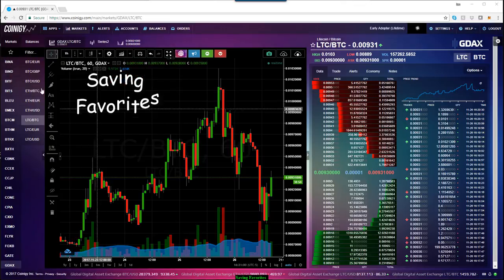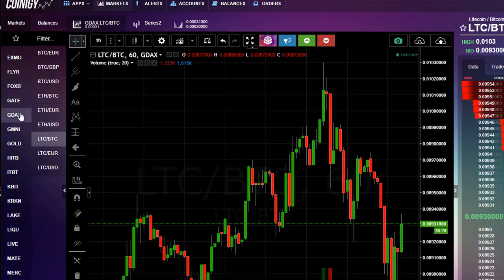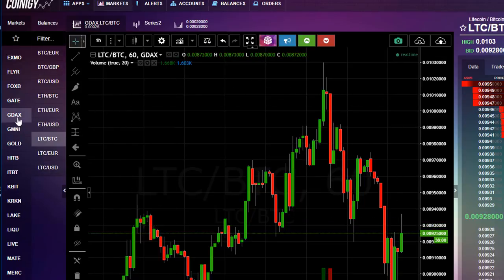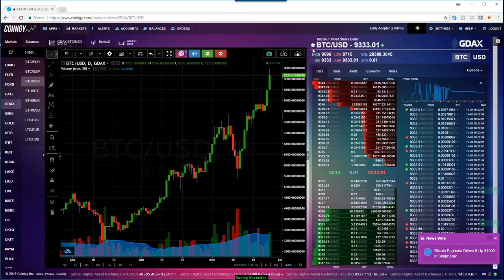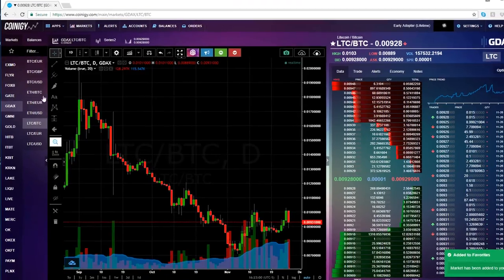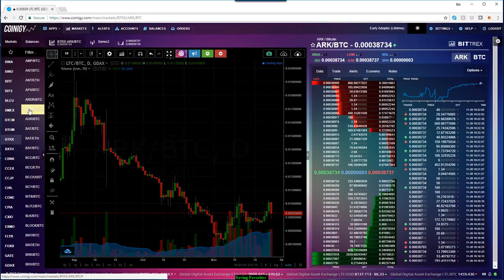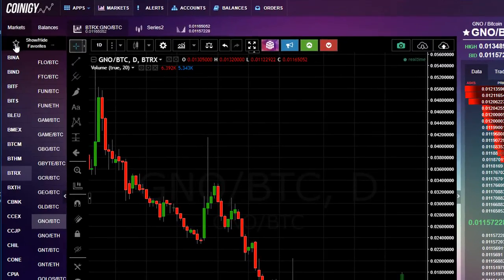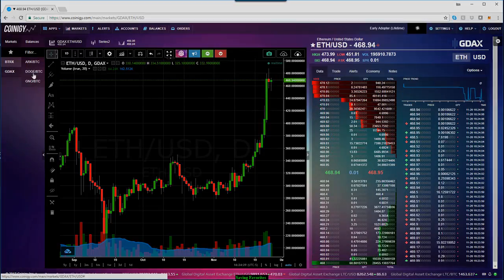Saving favorites to Coinigy (Tutorial)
Learn how to save favorites on the Coinigy platform.

Coinigy is the most comprehensive bitcoin and cryptocurrency trading and portfolio management tool available. With extensive charting tools and real-time market data, no other cryptocurrency app can match Coinigy in its scope, detail, and performance.

Features:

Connect your exchange API accounts to Coinigy and trade directly through a single app.

Automatically import your portfolio from all major cryptocurrency exchanges and hundreds of wallets.

Live streaming price and orderbook data, powered by Coinigy CryptoFeed™

Curated cryptocurrency news updates provided by Coinigy's NewsWire service

One-time setup and your portfolio is available across all your devices, including web.

Customizable interface, you choose what you want to see.

Powerful price alerts available in-app, via e-mail, and SMS (with subscription).

For questions, concerns and help with the app, please visit our Support Portal

A complete rundown of our security policies and procedures are available at the following